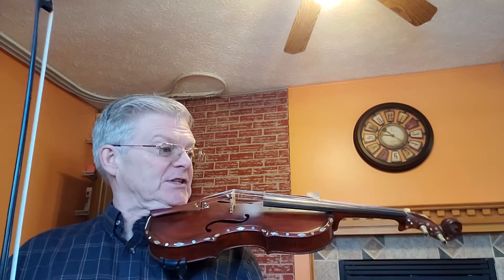The First of May - Reel